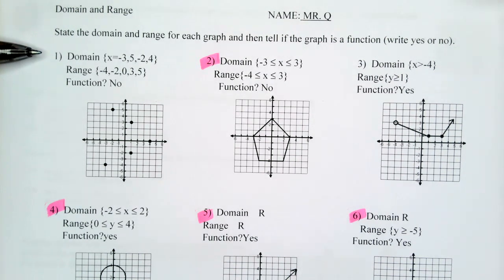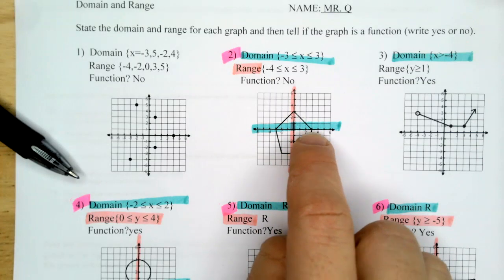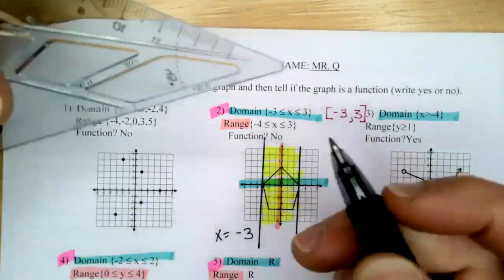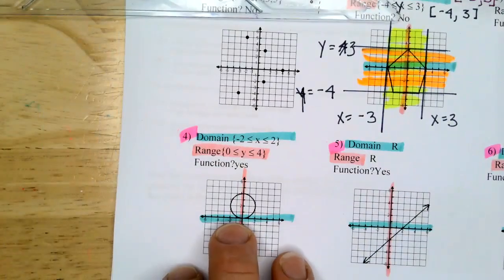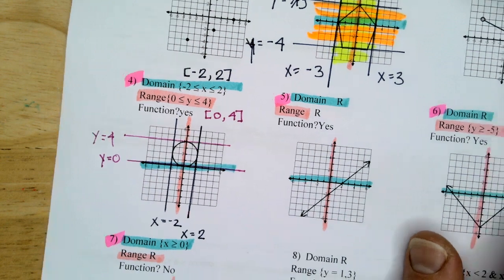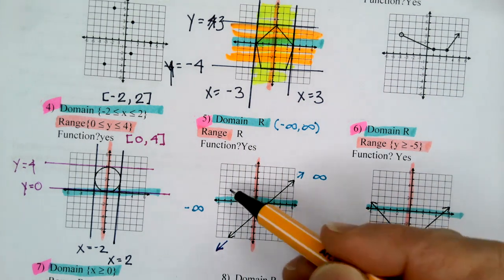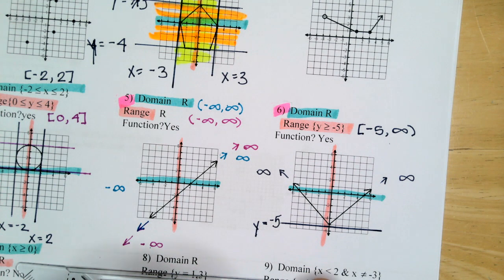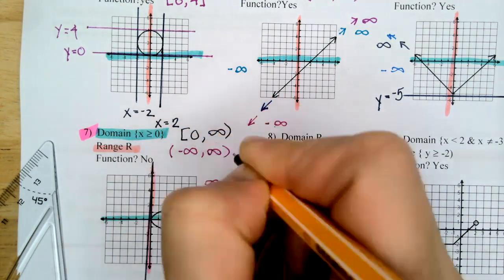domain and range of a graph